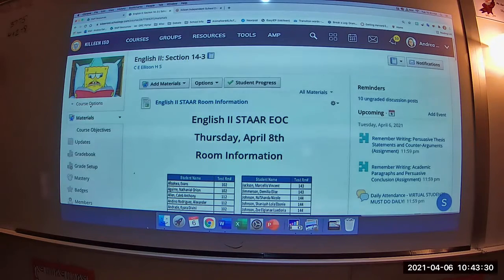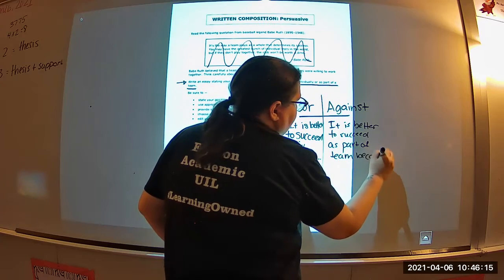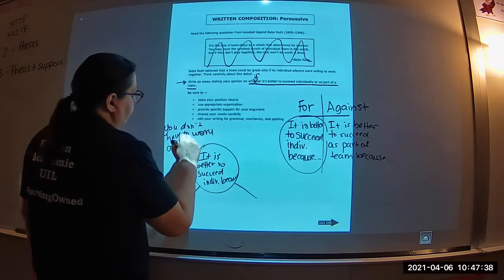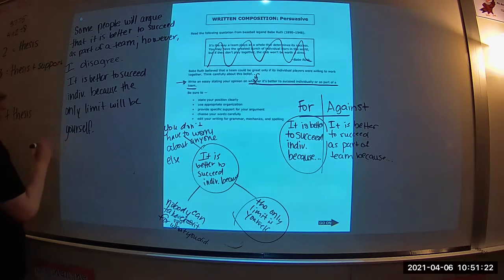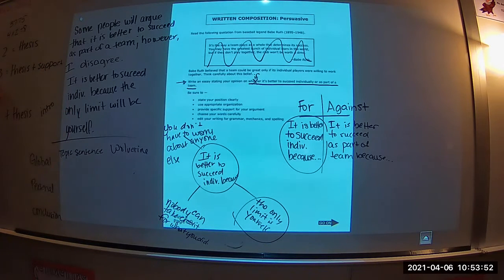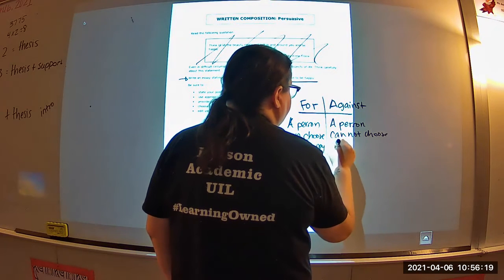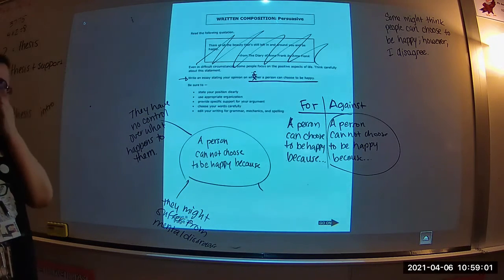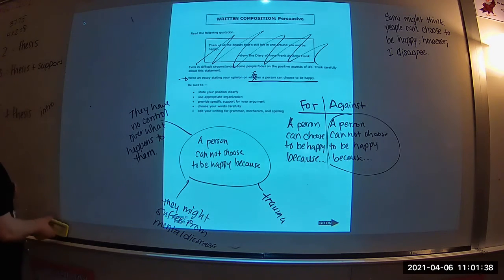STAAR Writing - Quick Review